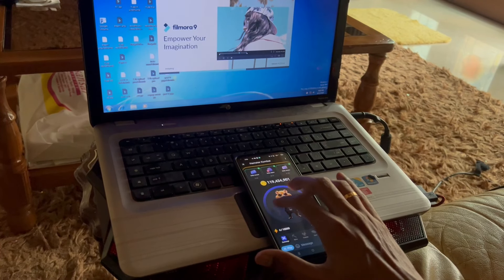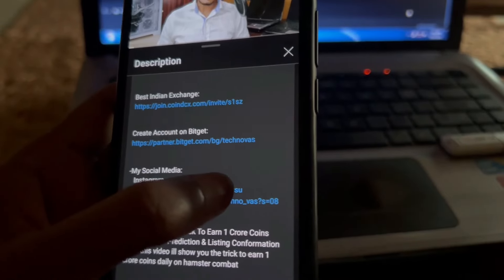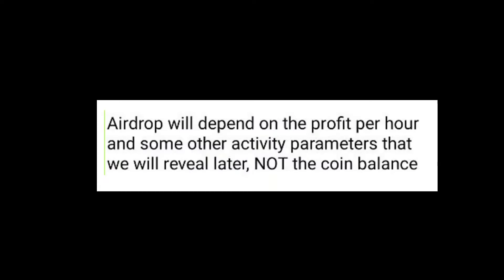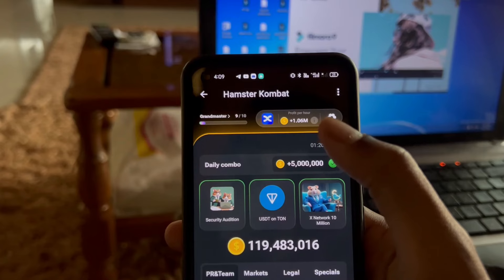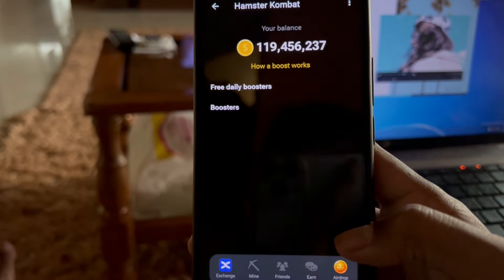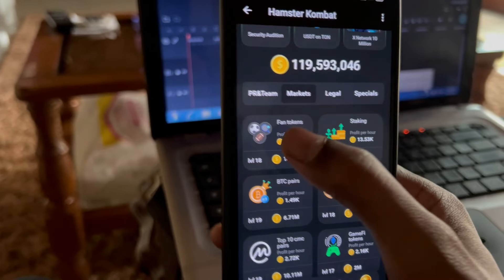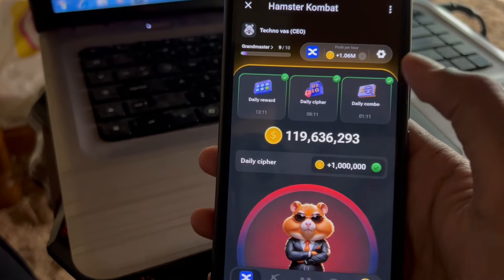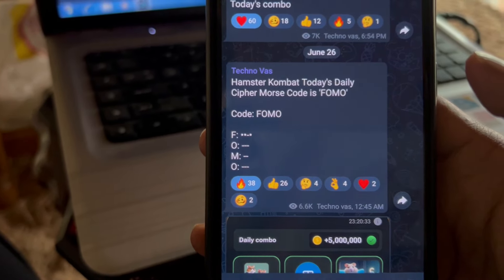Immediately Stop Doing This 4 Mistakes on Hamster Kombat 🔥 NO AIRDROP If You Do This 🔥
Immediately Stop Doing This 4 Mistakes on Hamster Kombat 🔥 NO AIRDROP If You Do This 🔥 in this video ill show you 4 mistakes that you should stop doing on hamster kombat

1. hamster kombat mistakes that you should avoid
2. how to use hamster kombat mining app on phone